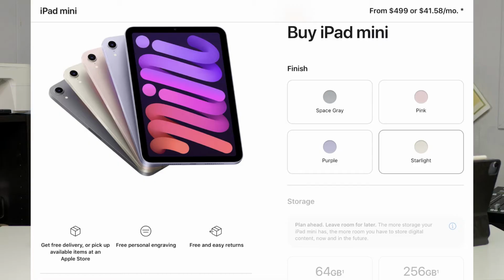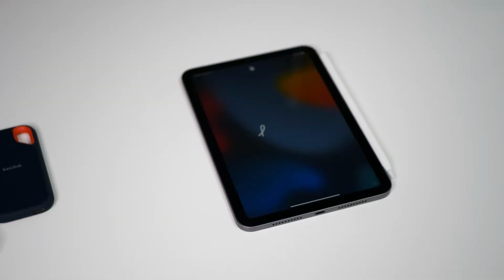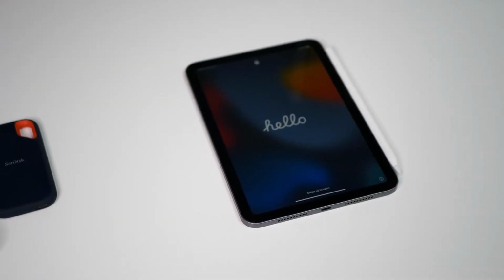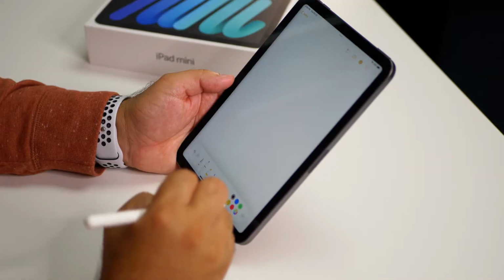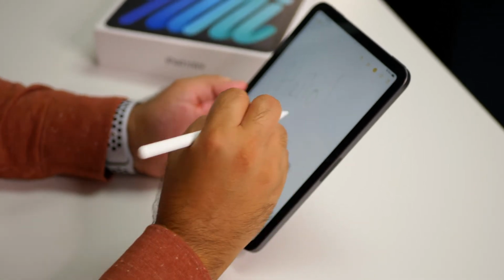My First Impressions on The iPad Mini 6 Unboxing!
Thinking about getting the new iPad mini 6? My second unboxing ever, this was a lot fun to just see my reaction to the device.

Here at Fuel Pasión the content was not sponsored and my honest opinion on the product.

About Fuel Pasión:
Hey! I’m Nohán "El Boricua". On my channel, you will find tools that drive our passions. I love fueling my passions and sharing my experiences with you.